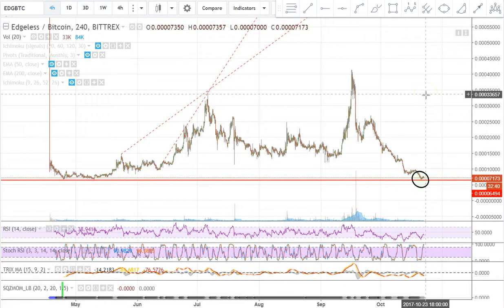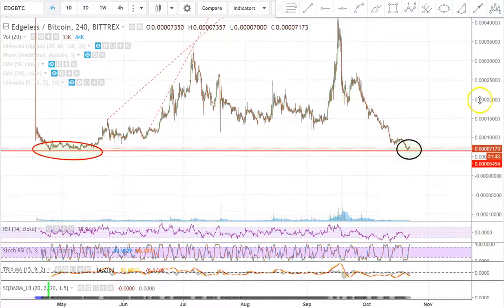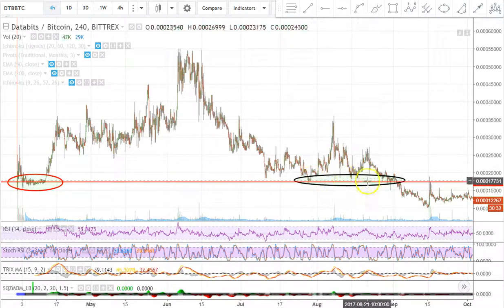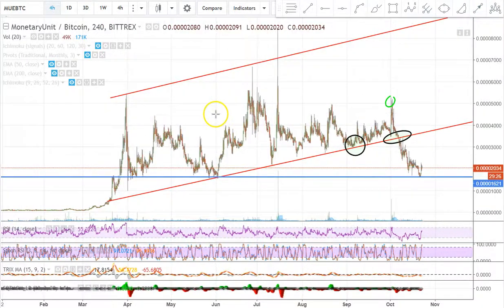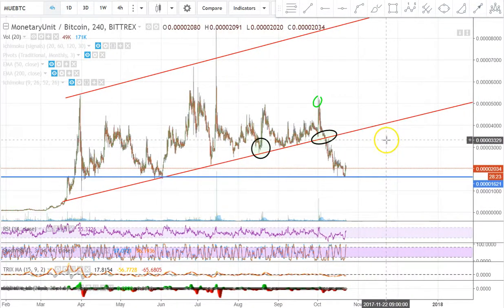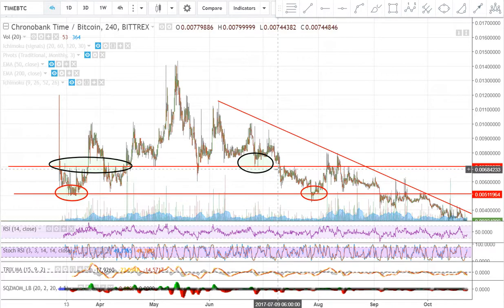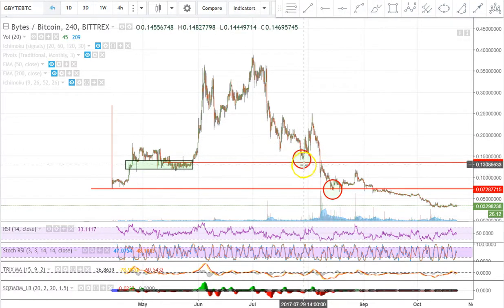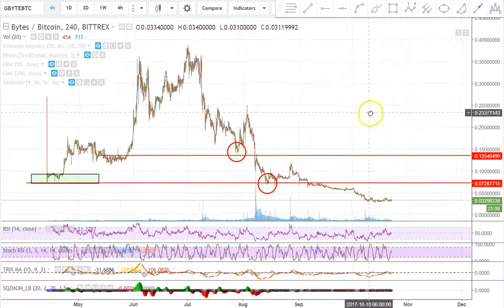Video 3; Trading Setups & Risk Management